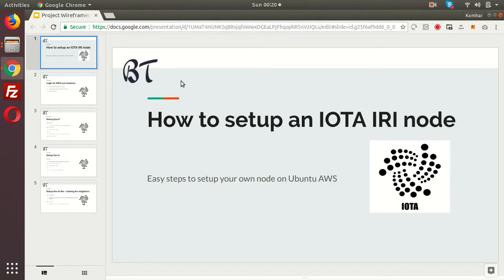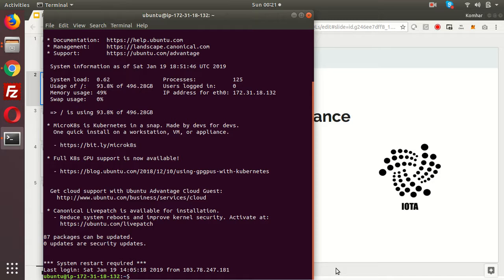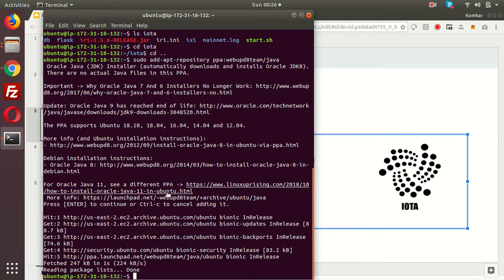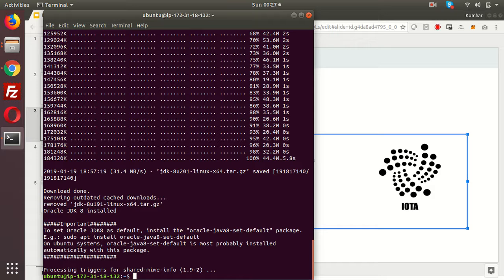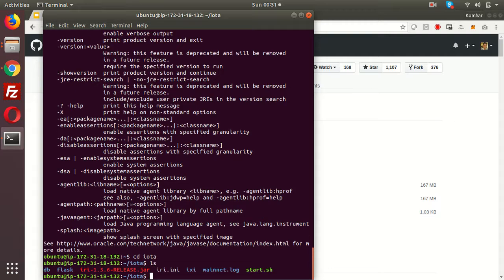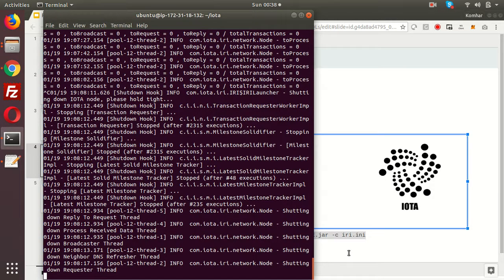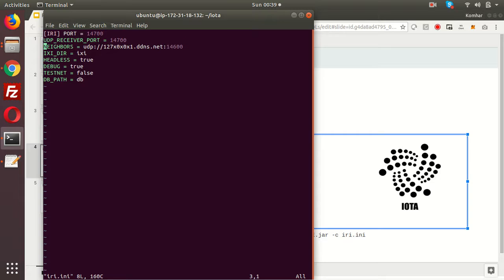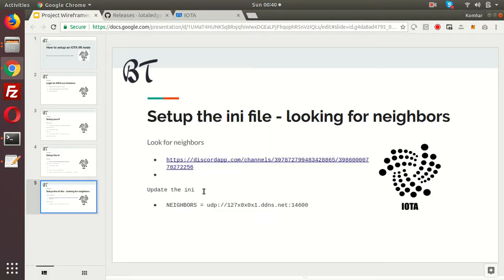Setup an IOTA IRI node on AWS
Setup an IOTA IRI node on AWS EC2 - slide